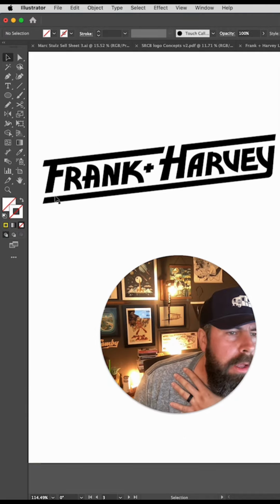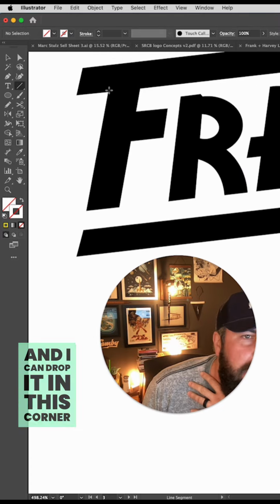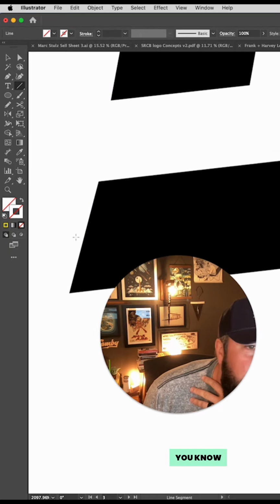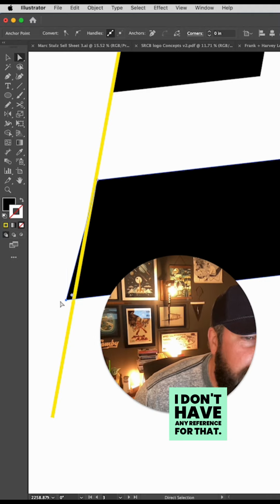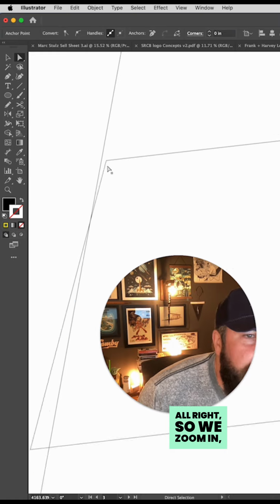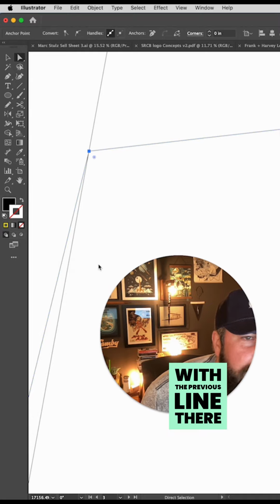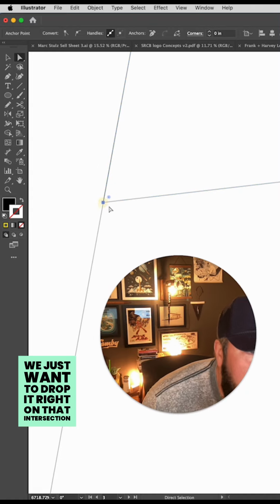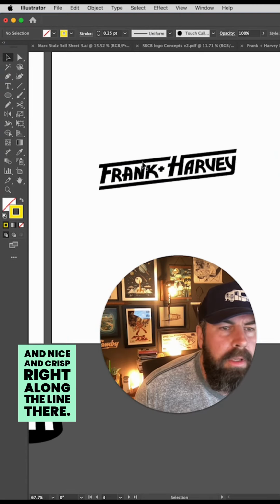The Echo Power of Command + Y!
adjusting vector paths in Adobe Illustrator without screwing our design up, bad singing, and a shoutout to my friend @corbyn .